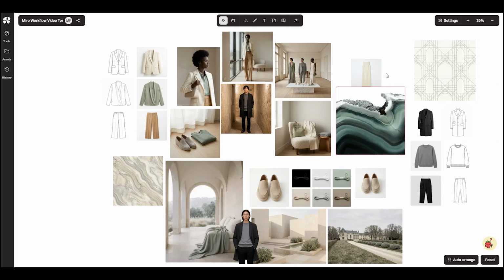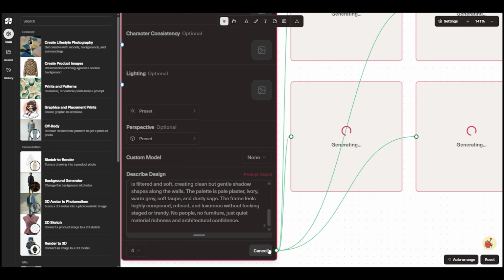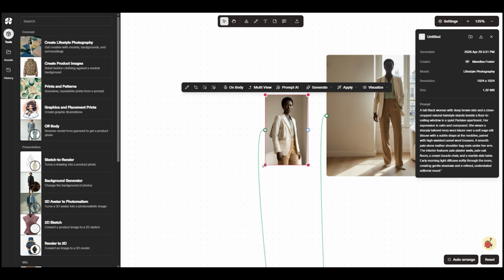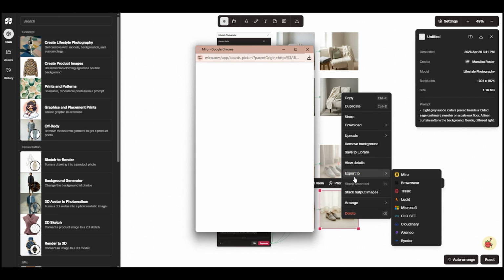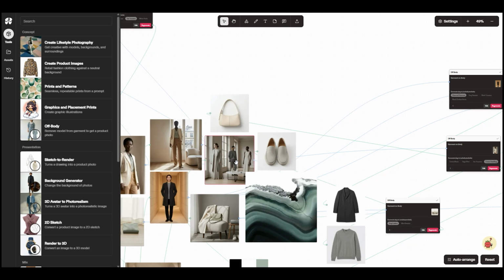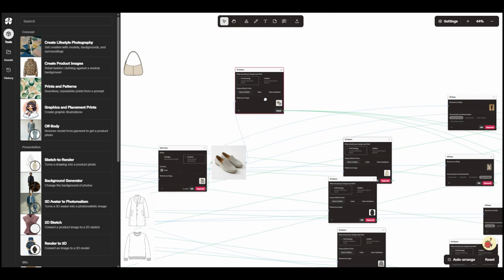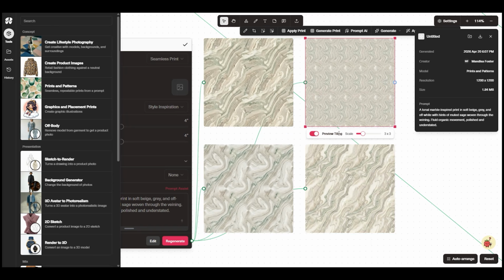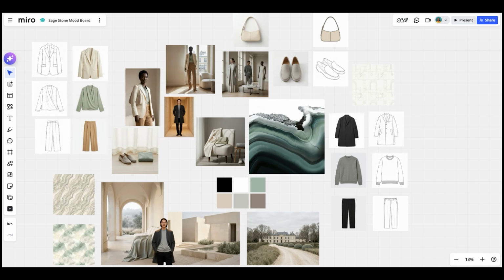Create a Fashion Mood Board with Generative AI | Raspberry AI + Miro Workflow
Create a cohesive fashion mood board using Raspberry AI’s Boards workspace and export your visuals directly to Miro.
In this tutorial, I’ll show you how to build a full fashion mood from one inspiration image and color story. We’ll start by generating scene imagery in Lifestyle Photography, then create model images, accessories, isolated garments, 2D sketches, and matching prints — all within the same visual direction.
You’ll see how to use Raspberry AI to:
• Build a visual world with AI-generated scene images
• Create fashion editorial imagery with models and accessories
• Use Off-Body to isolate garments from generated images
• Turn isolated garments into 2D sketches
• Generate cohesive prints in Prints & Patterns
• Organize assets in Raspberry AI Boards
• Export your mood board to Miro for further iteration
This workflow is designed for fashion designers, creative teams, and product developers using generative AI to move from inspiration to design direction faster. It’s a helpful way to build a cohesive collection mood, explore styling ideas, create early design assets, and keep your visual story aligned across scenes, garments, sketches, and prints.

00:00 Intro: Build a Fashion Mood Board in Raspberry AI
01:15 Start with Inspiration and Color Story
01:27 Generate Scene Images in Lifestyle Photography
03:10 Export and Arrange Assets in Miro
03:56 Create Fashion Editorial Images
06:20 Generate Accessory Mood Images
08:02 Use Off-Body to Isolate Garments and Accessories
10:50 Turn Mood Images into 2D Sketches
14:01 Generate Matching Prints & Patterns
16:27 Review the Full Mood Board in Raspberry AI and Miro